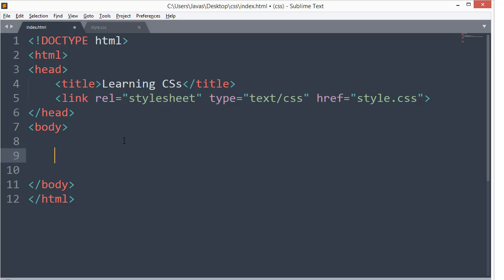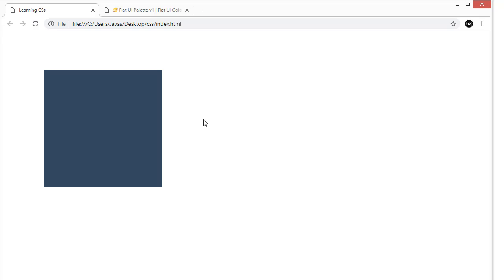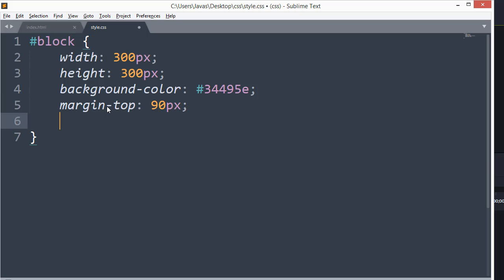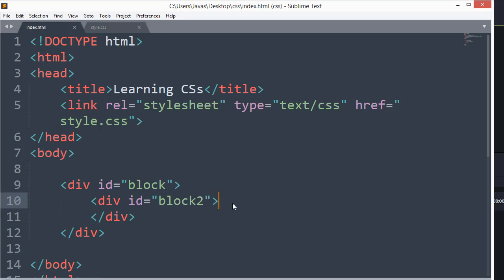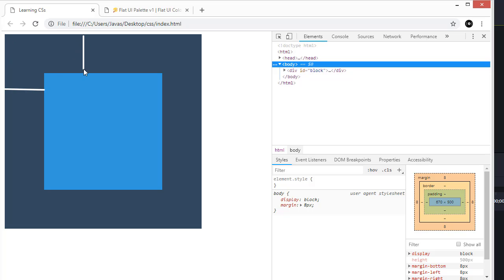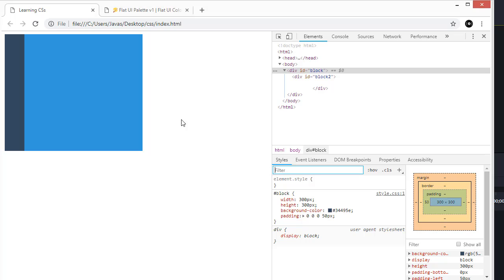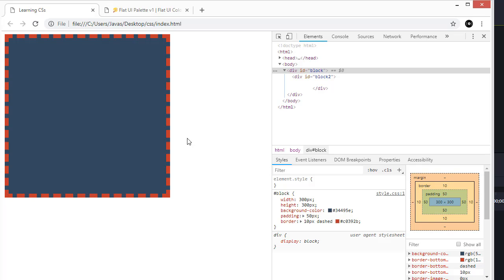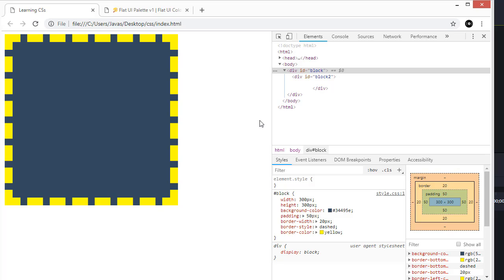Learn CSS From Scratch: CSS Margins, Paddings and Positions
CSS Margins, Paddings, Positions are again most commonly used properties and most powerful once you understand how to use them you would defiantly love it.